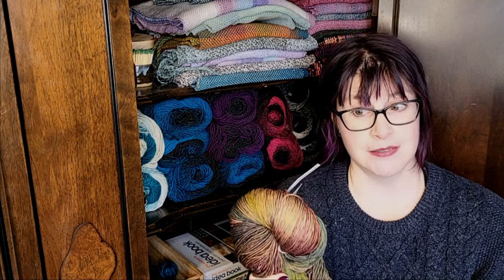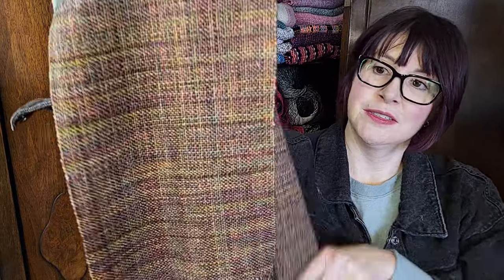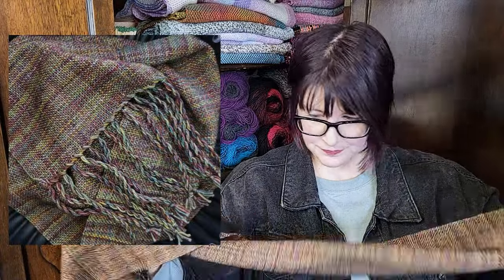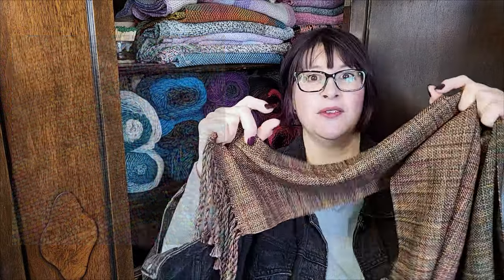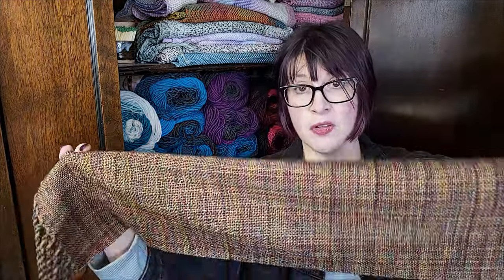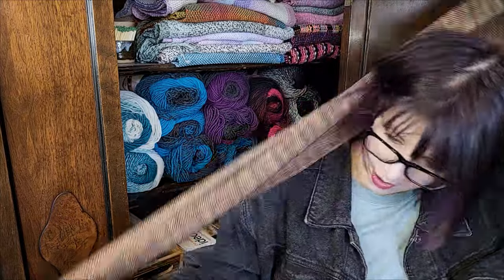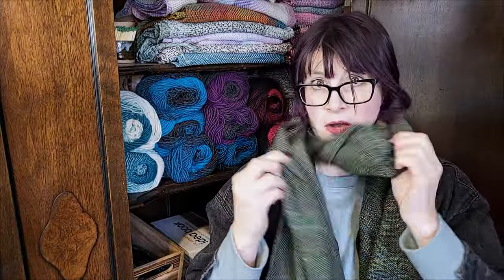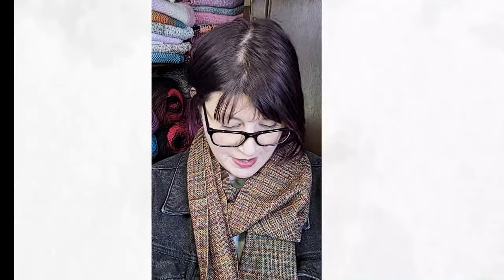❖Malabrigo Sock Yarn is BACK on My Rigid Heddle Loom❖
Last time, I was afraid this sock yarn would be too delicate for the warp. It's time to find out if I was right!

❤️❤️ Enjoy my videos? Want to say thanks?

PATTERN:
Plain Weave
Ends: 95
Length of Warp: 90"   (2.28 meters)
Finished Length: 62" (1.57 meters) plus fringe

**I tried (and failed) to make this a 1-skein scarf. Next time, I'm going to try 80 Ends, with 86" Warp, as noted in the comments.)

SUPPLIES USED:
Warp and Weft: 1.25 skeins Malabrigo Sock in "Diana"